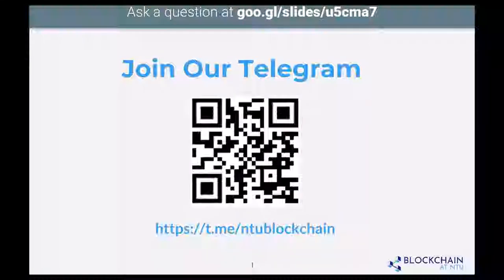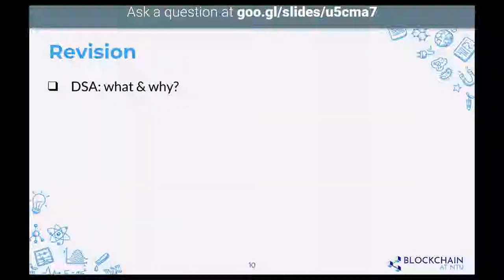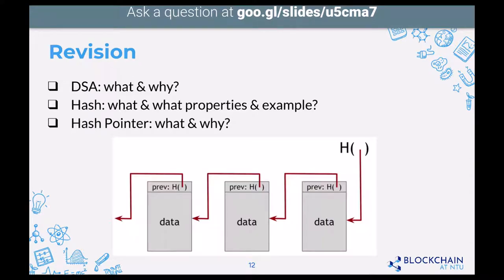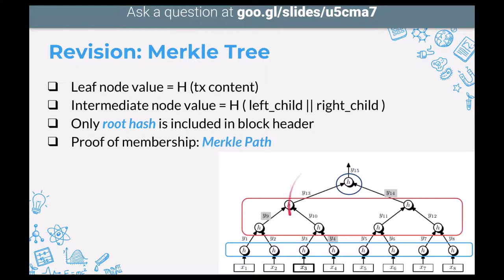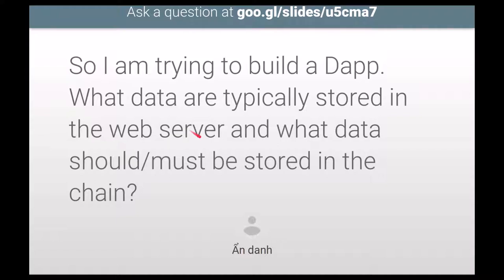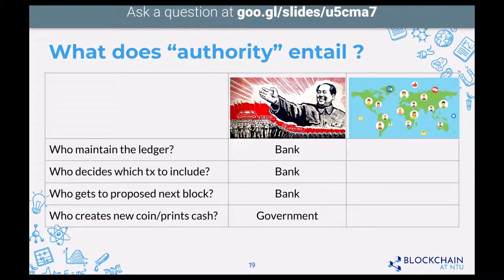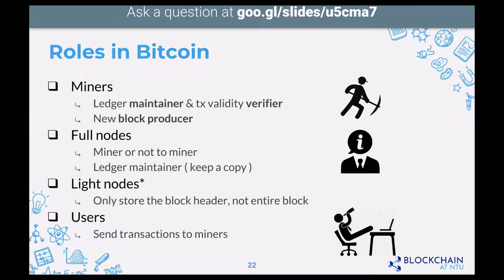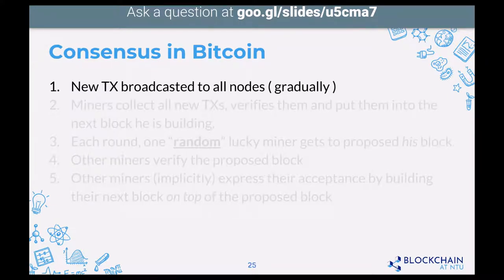Lecture 2 | Nakamoto Consensus & Bitcoin Protocol (Blockchain Fundamentals, Fall 2018)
Lecture 2 deeps into the distributed consensus of the bitcoin protocol: Nakamoto Consensus which combines Proof of Work and "longest chain wins" rule to achieve agreement. Additionally, we have a brief security analysis on miners's incentive and introduce the concept of mining pool and forks.

Blockchain at NTU is dedicated to fostering a vibrant blockchain community in NTU and beyond. We are committed to building and strengthening the technical expertise and market awareness of our members while empowering like-minded individuals in pursuit of their interests in academic, enterprise or entrepreneurial endeavor.